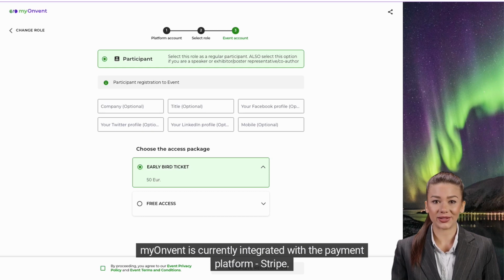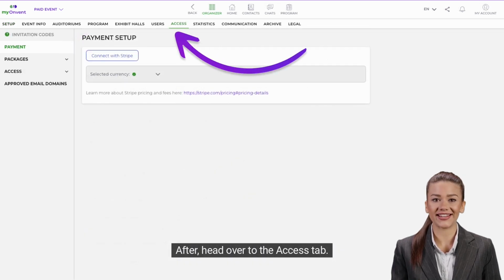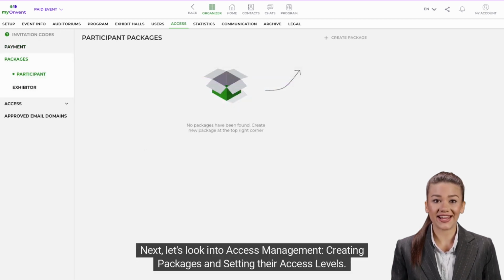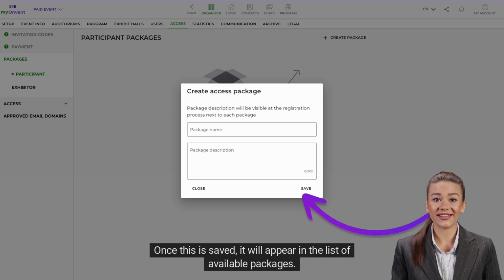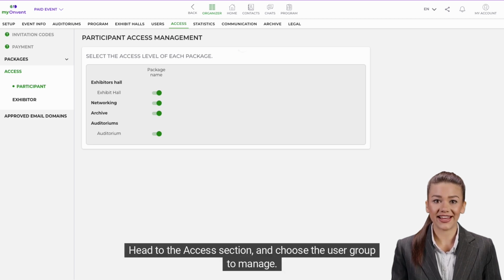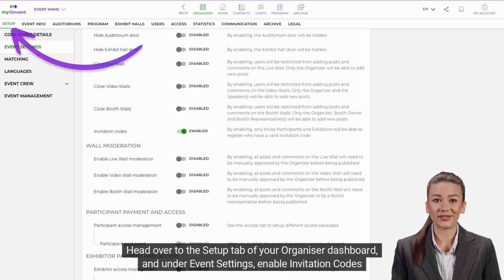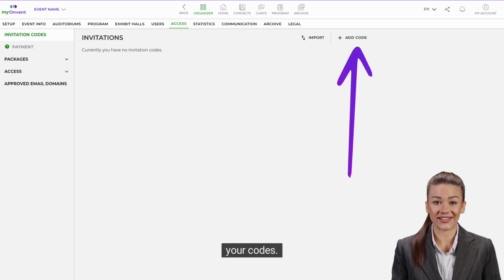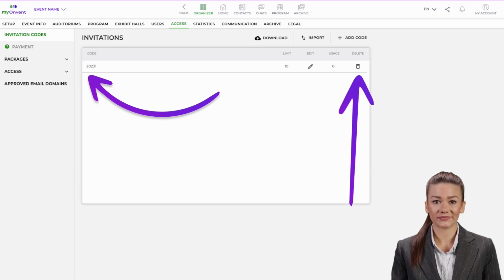How to Monetise and Control Access to Your Event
Learn how to effectively monetize your event and control access using myOnvent in this tutorial video. Explore the payment and access management features, as well as the utilization of invitation codes, to effectively manage ticket sales, registrations, and VIP access for your event.

myOnvent is a comprehensive and innovative online and hybrid event platform, with extensive experience hosting a wide variety of events online or as a hybrid component to in-person events (academic conferences, expos and fairs, town hall meetings, virtual conferences, and more). Our platform is so much more than just a one-off event - it is a virtual meeting-place for your users to go back to 24/7/365 to review all event media in our archives.